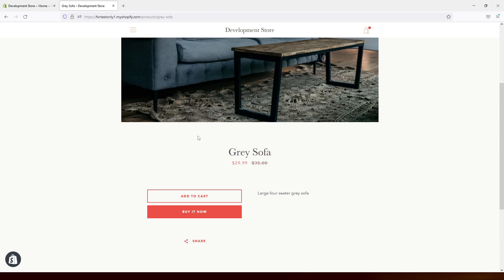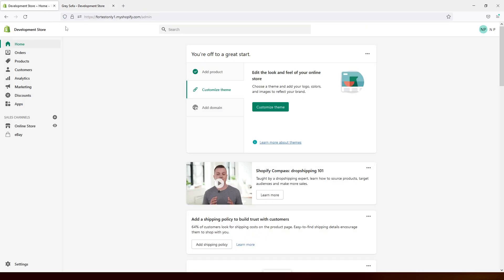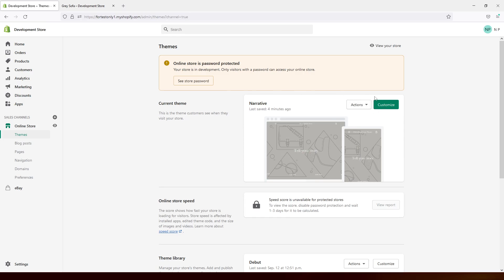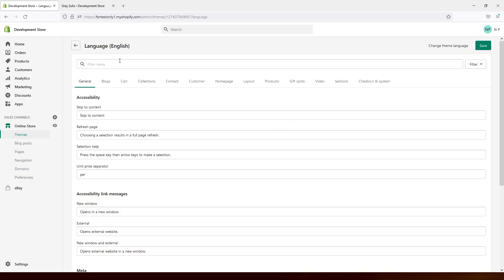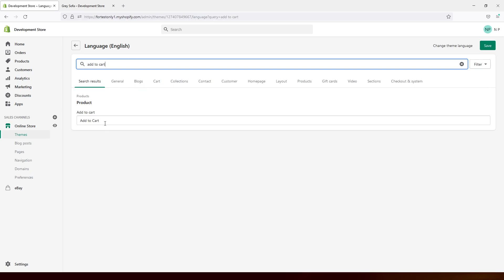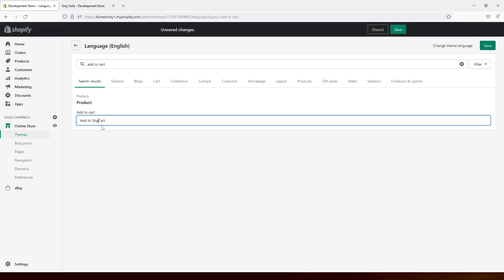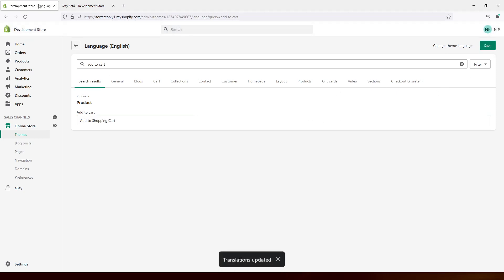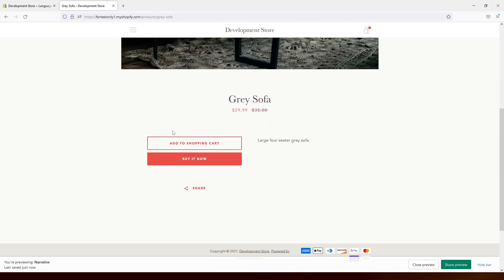How to Change 'Add to Cart' Button Text in Shopify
In this Shopify tutorial, Nick demonstrates how you can easily change the 'Add to Cart' button text in the Shopify store. Whether you want to rename it to 'Buy It Now, 'Add to Shopping Cart', or something else of your choice, Shopify has made it really easy to do with advanced Languages options.